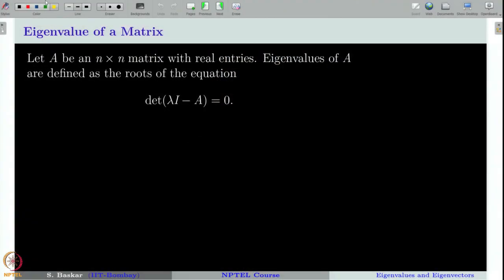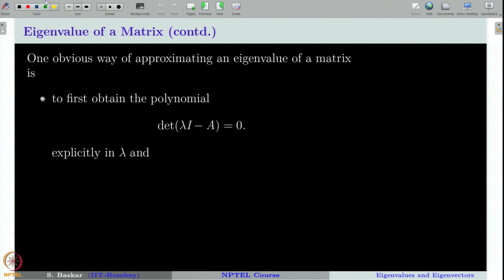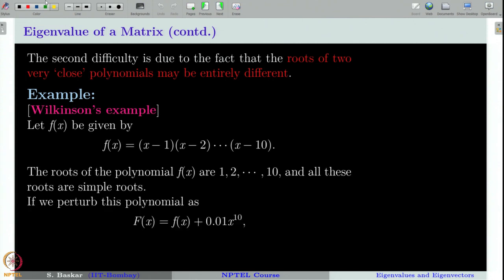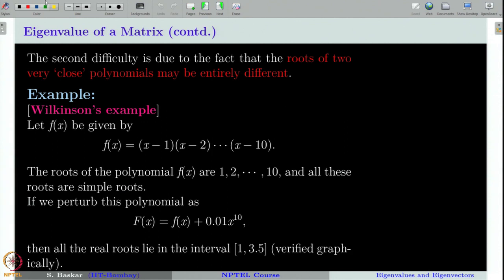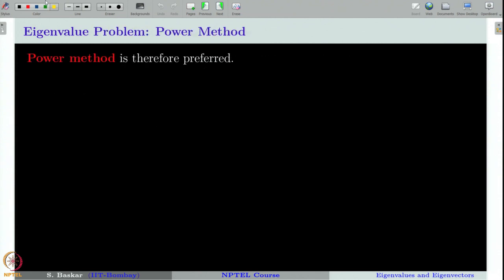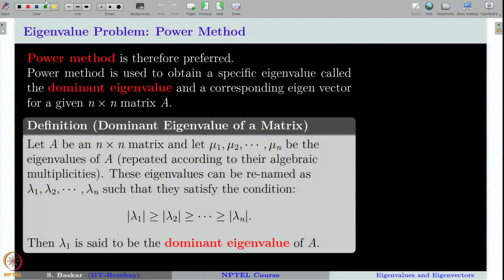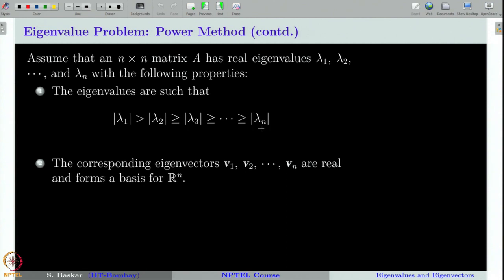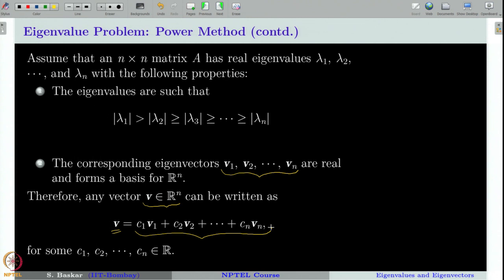Week 5 : Lecture 23 : Eigenvalues and Eigenvectors: Power Method (Construction)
Lecture 23 : Eigenvalues and Eigenvectors: Power Method (Construction)